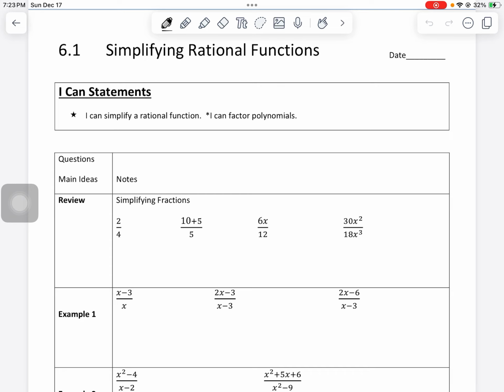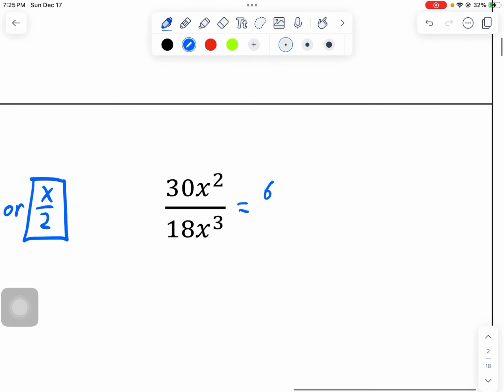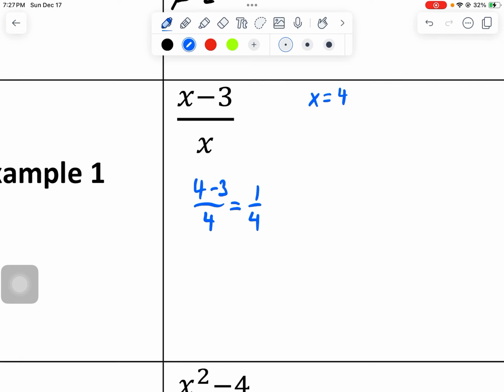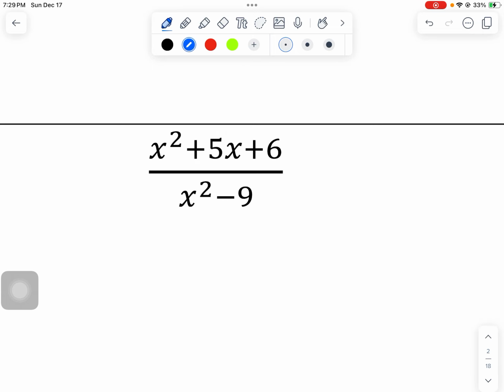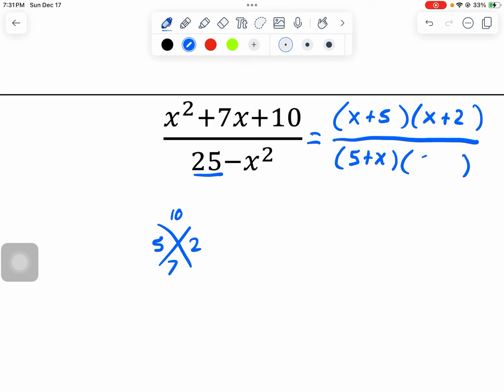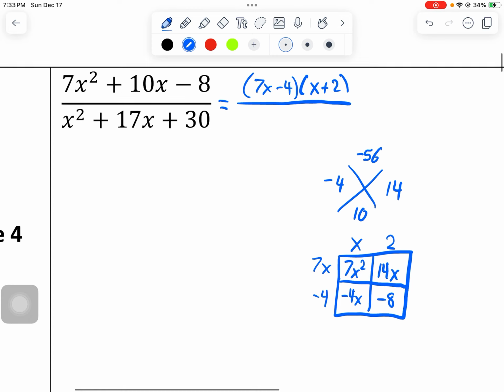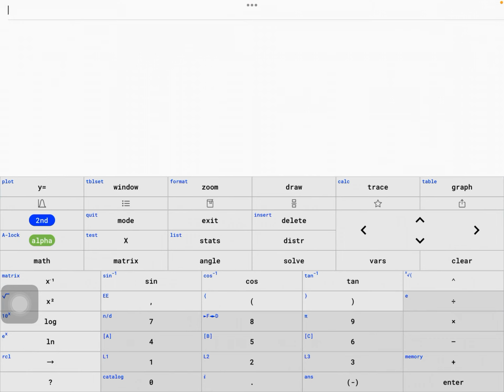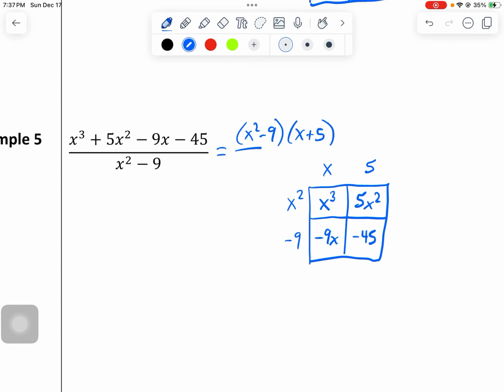6.1 Simplifying Rational fractions